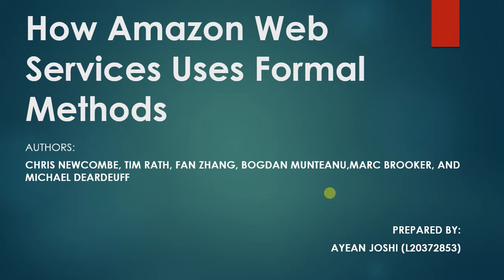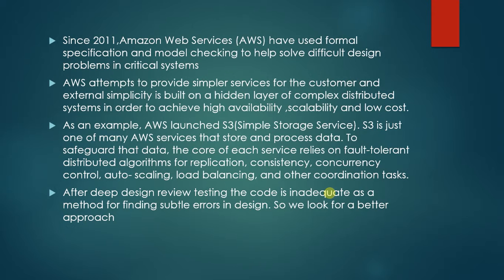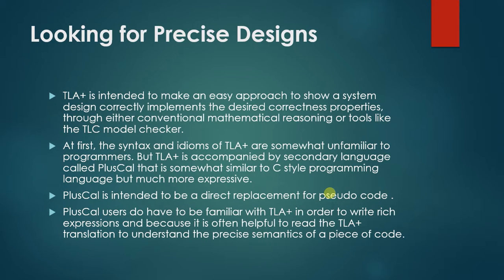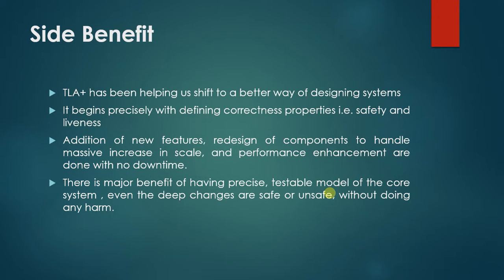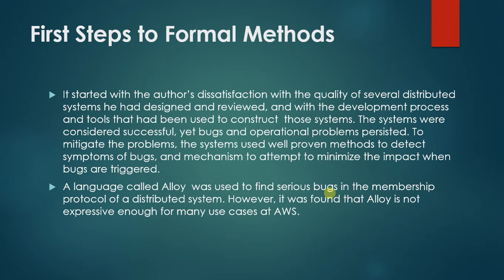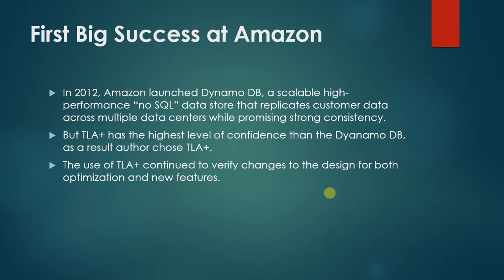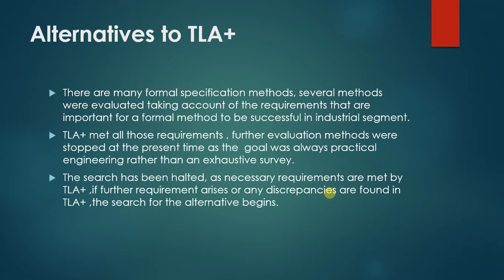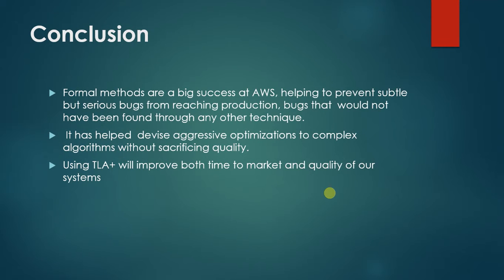SE Video presentation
Paper presentation on 'how amazon web services uses formal methods'